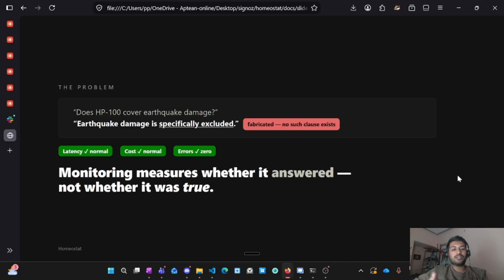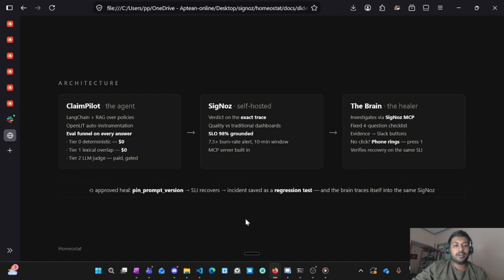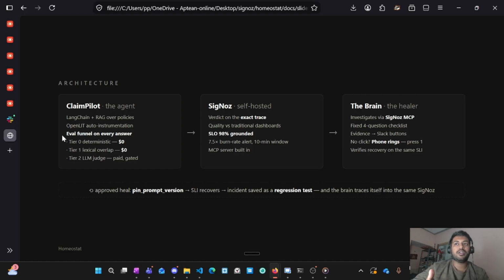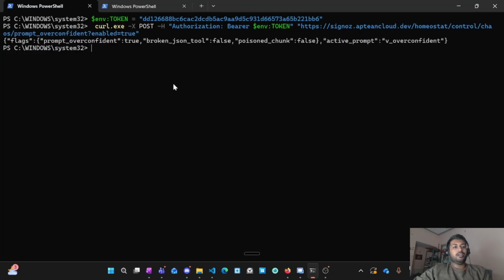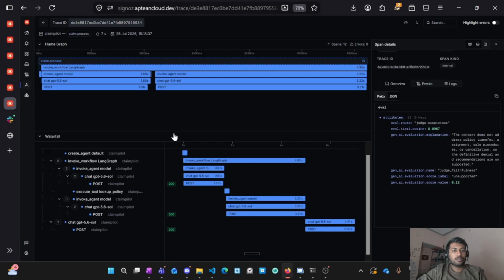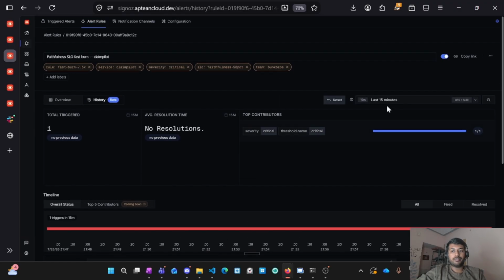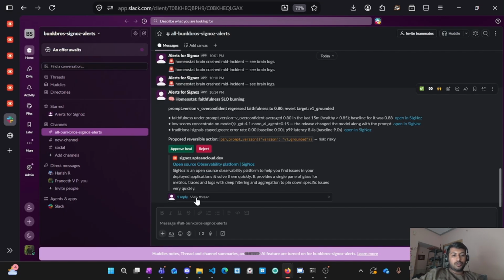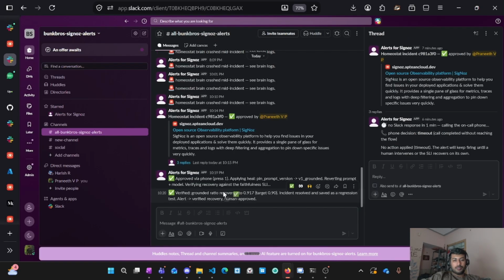Homeostat- Signoz Final submission